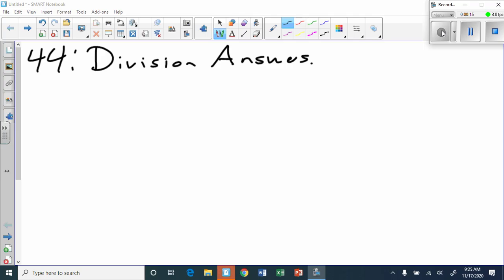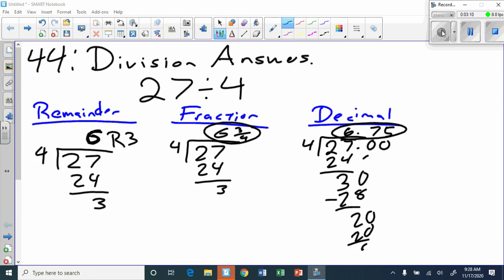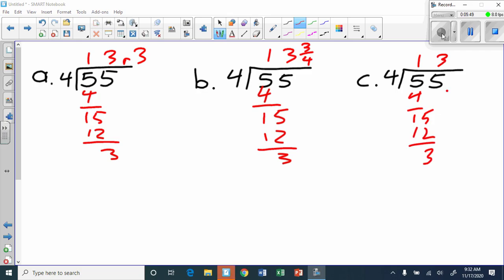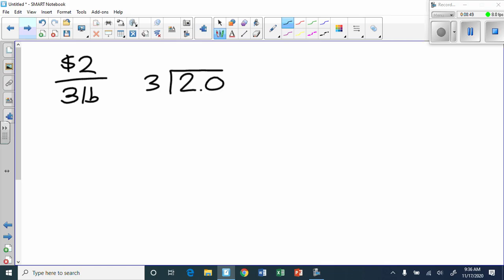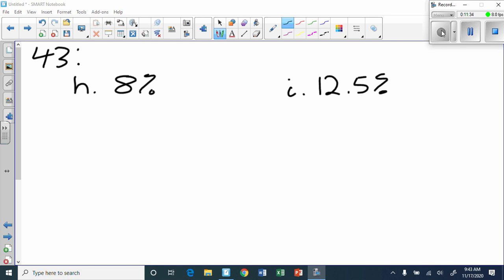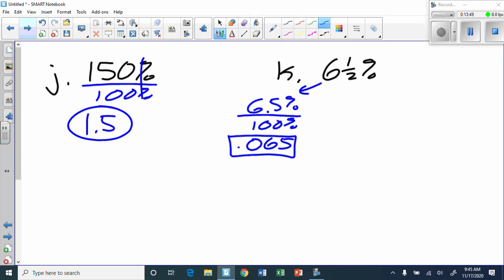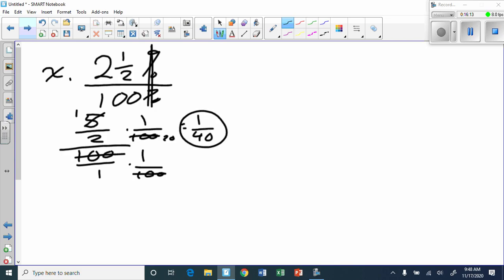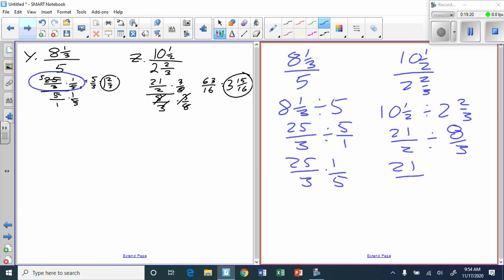C2 44 with 43 practice and complex fractions